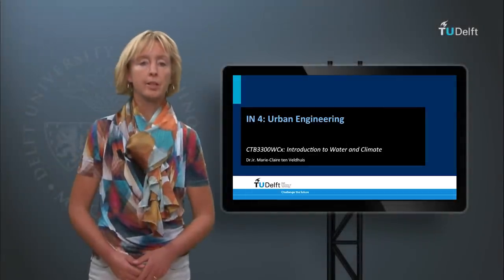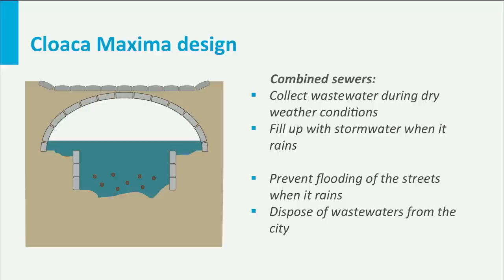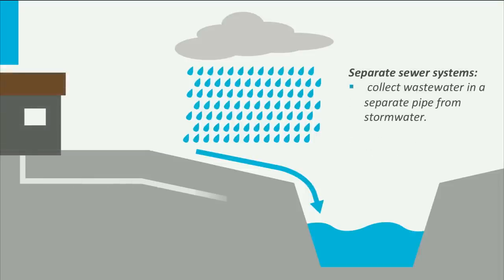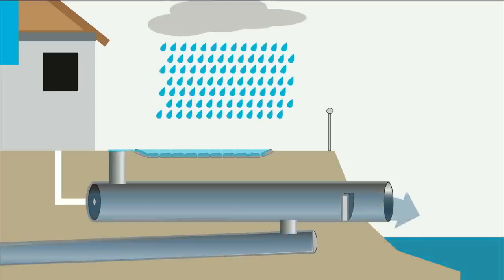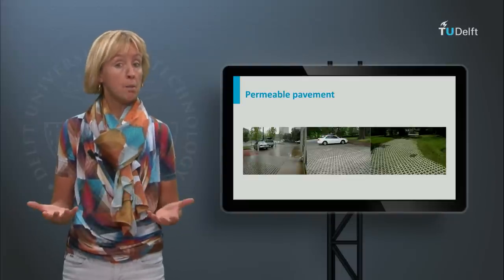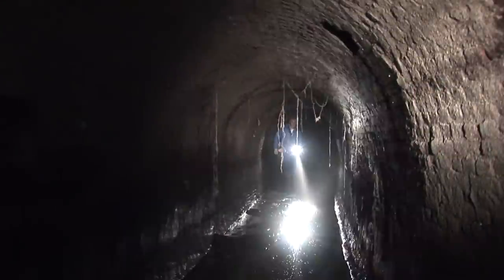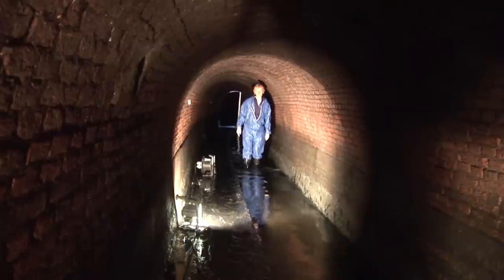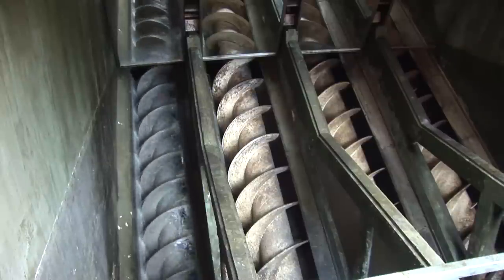CTB3300WCx - IN 4 - Urban engineering